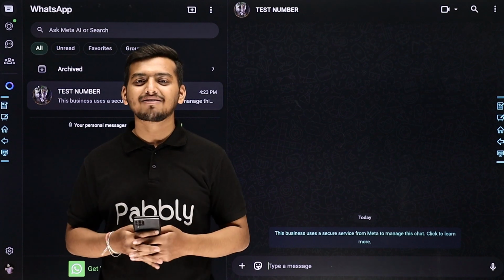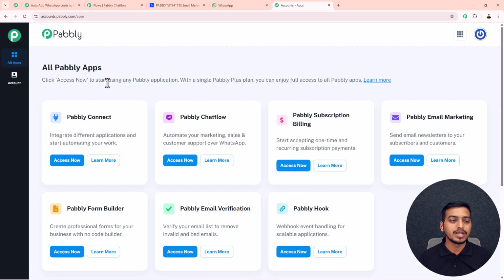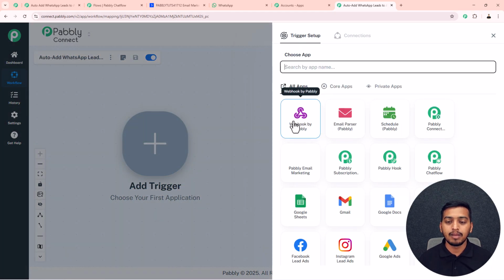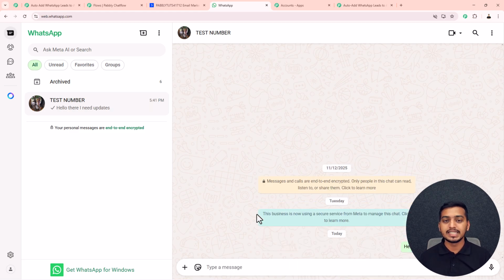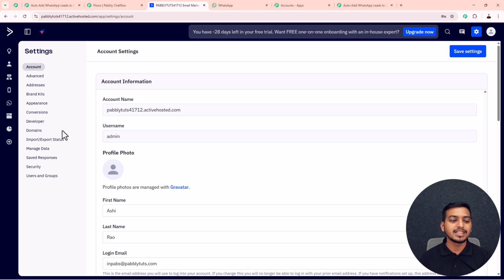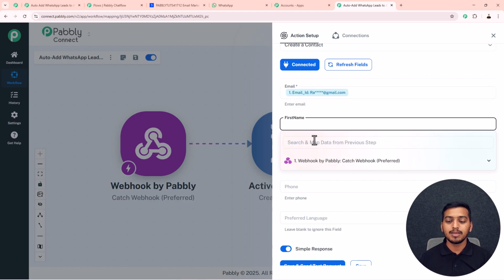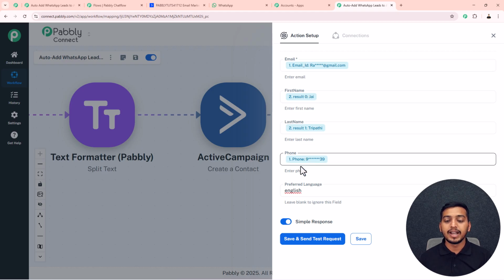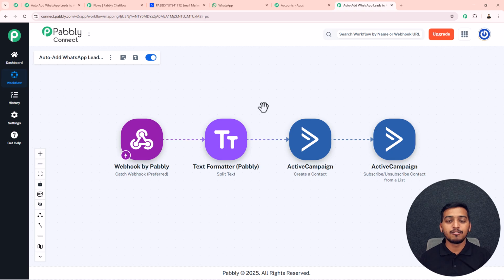How to Auto-Add WhatsApp Leads to ActiveCampaign for Drip Emails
Want to automatically send every WhatsApp lead straight into ActiveCampaign and trigger a drip email sequence? In this tutorial, you’ll learn how to connect WhatsApp to ActiveCampaign, auto-add every lead into your list, and instantly start your ActiveCampaign email drip automation.
Using Pabbly Connect, we will set up a complete WhatsApp to ActiveCampaign automation where every WhatsApp inquiry gets captured in real time, added as a new contact in ActiveCampaign, and enrolled into your email drip sequence — without any manual work.

In this step-by-step video, I’ll show you how to:
✔️ Capture WhatsApp leads automatically
✔️ Auto-create contacts inside ActiveCampaign
✔️ Add WhatsApp leads directly into your ActiveCampaign list
✔️ Trigger automated drip emails instantly
✔️ Build a real-time WhatsApp CRM automation
✔️ Set up WhatsApp lead capture + ActiveCampaign integration with Pabbly Connect

This automation is perfect for:
— Coaches
— Agencies
— Course creators
— Service providers
— Lead generation businesses who want to convert WhatsApp leads through email drip sequences

Timestamp:-
00:00- Live Example
01:02- Introduction
01:13- navigate to dashboard
02:26- Started creating Workflow
03:34- setup trigger step(Webhook by Pabbly)
06:04- setup action step(ActiveCampaign)
13:20- Conclusion

Use Case:-

I want to start drip email campaigns for every WhatsApp lead inquiry.

Benefits of Pabbly Connect:

1. Automation: Save time, money, and resources by automating tasks.

2. Integration: Connect various web services to create efficient workflows.

3. Security: Enjoy industry-standard security for your data.

4. Scalability: Easily add new applications and services to your workflow.

5. Cost-effective: Choose from plans suitable for different business sizes, with no charges for internal tasks.